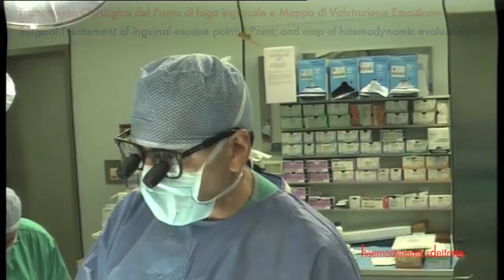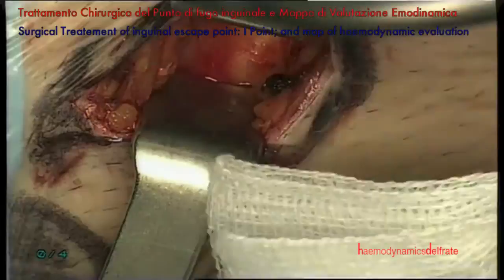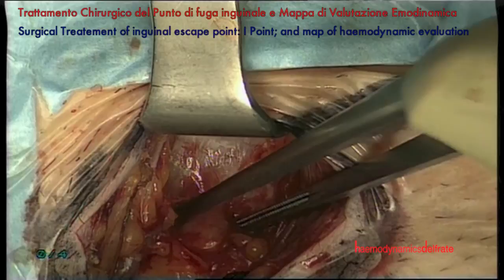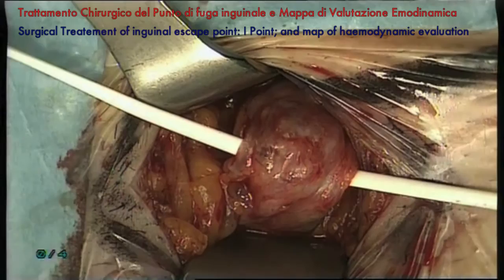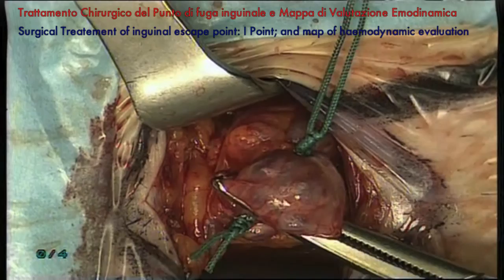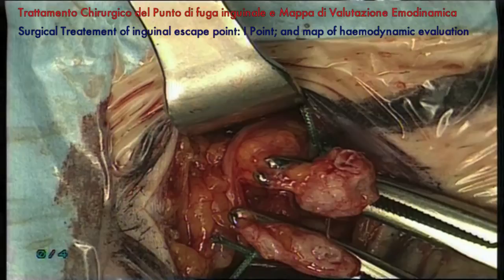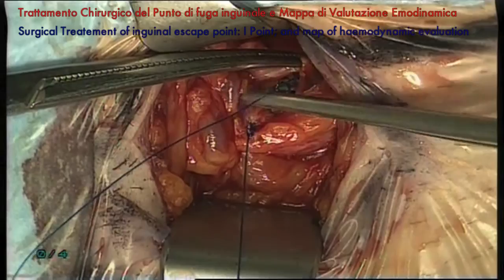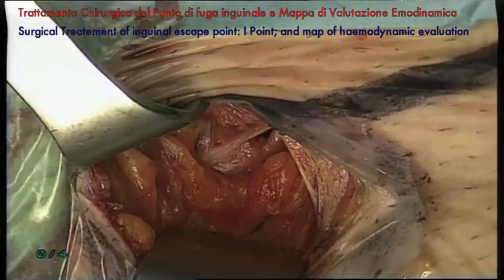Haemodynamics Delfrate Surgical Treatment of inguinal escape point: I Point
Video Live Trattamento Chirurgico del punto di fuga inguinale e Mappa di Valutazione Emodinamica